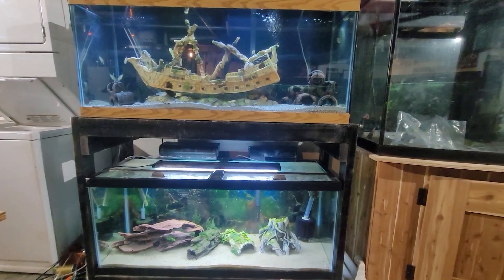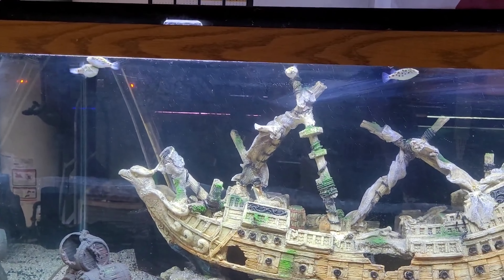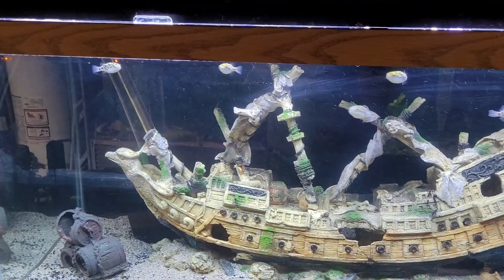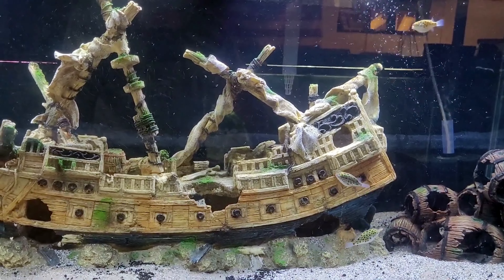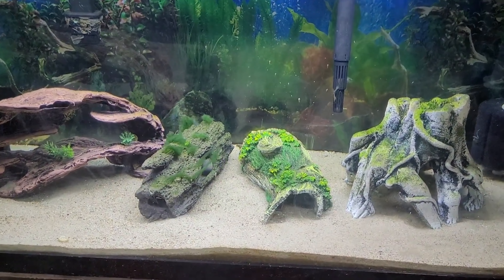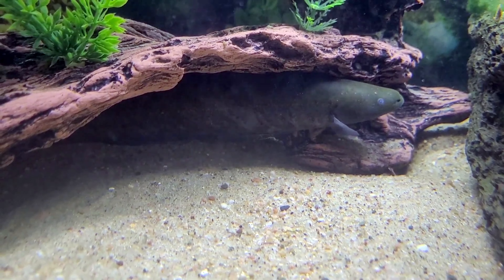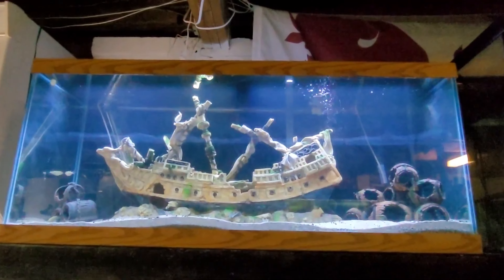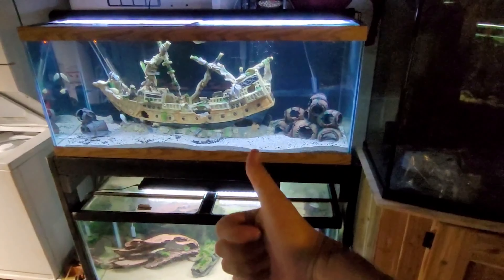Aquarium Spotlight! The 75s!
In this video we'll be visiting my two 75s  and the fish that live in them.